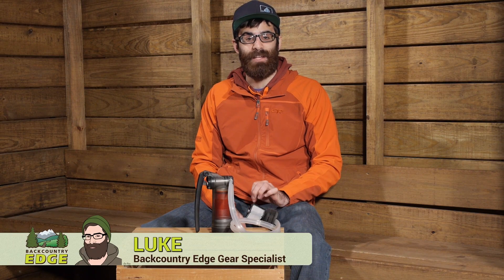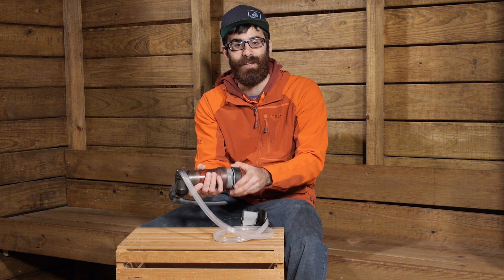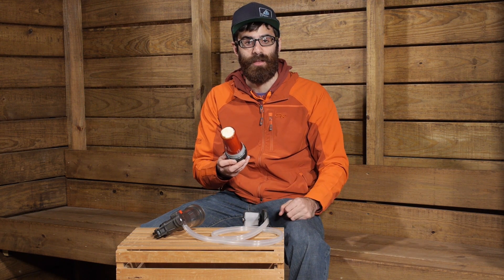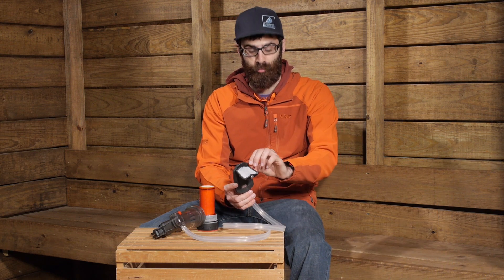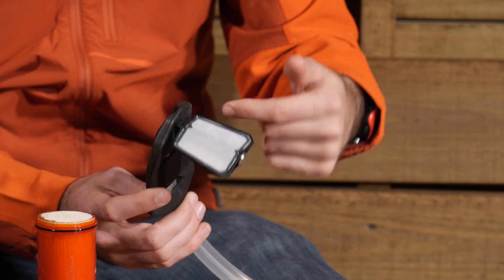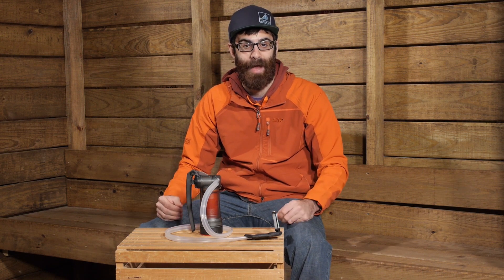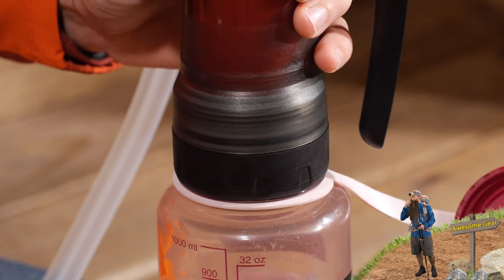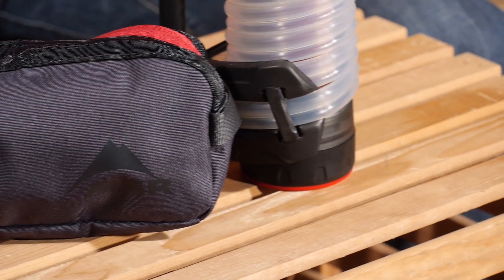MSR Guardian Purifier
The MSR Guardian Purifier was designed to be the safest, easiest way to purify water anywhere on earth. Co-developed with the military, the Guardian uses advanced hollow-fibers to remove viruses, protozoa, bacteria, and sediment from even the dirtiest water.